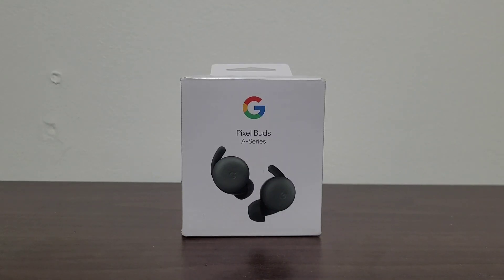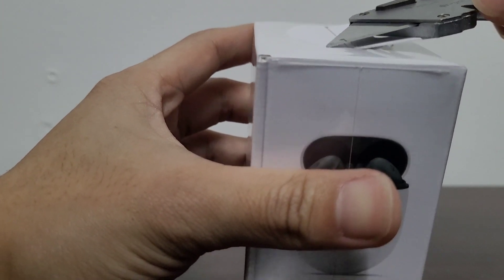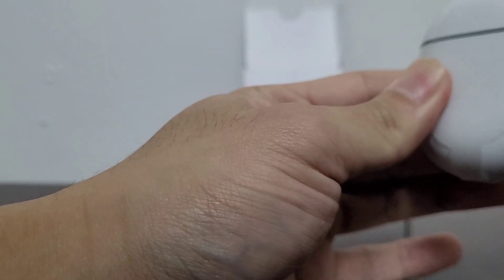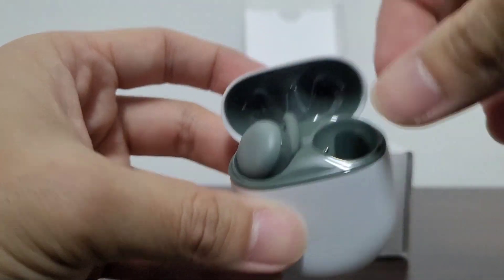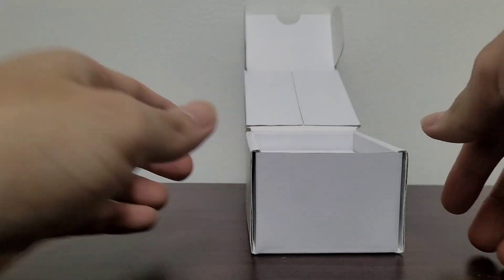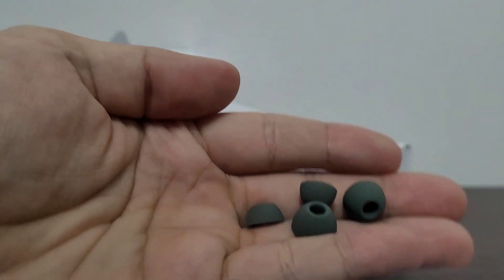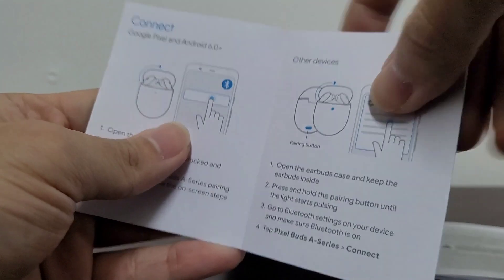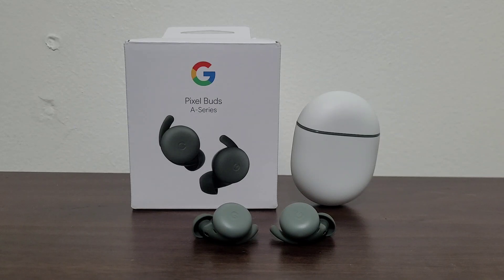[Unboxing] Google Pixel Buds A-Series (Dark Olive)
An Unboxing of the Google Pixel Buds A-Series in Dark Olive Green version.